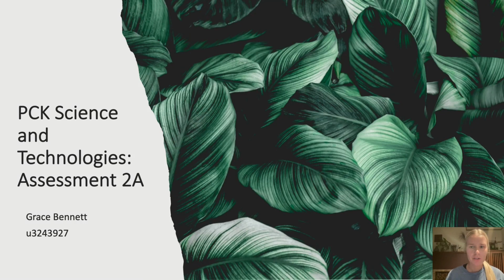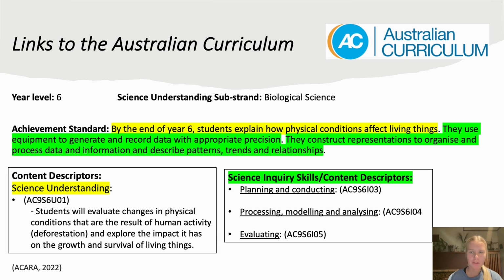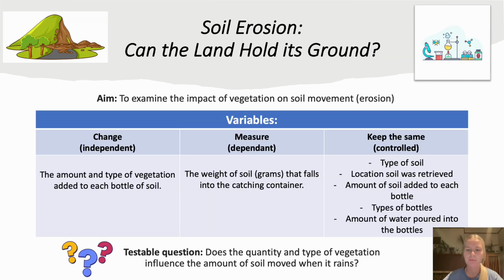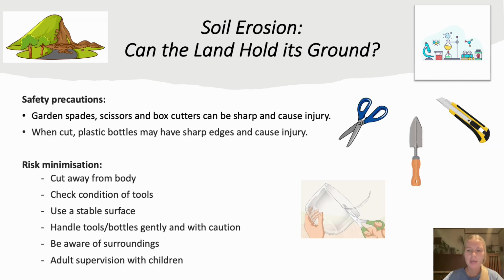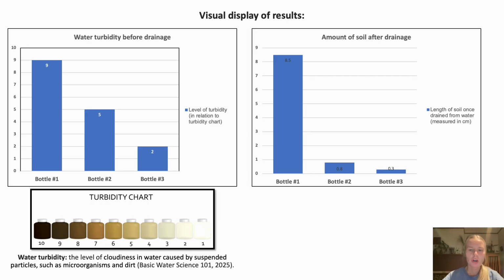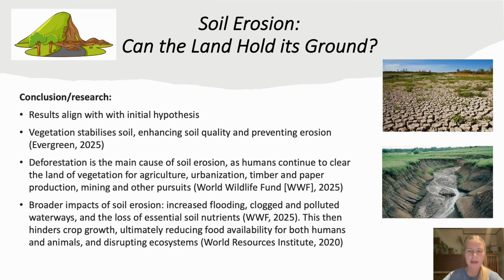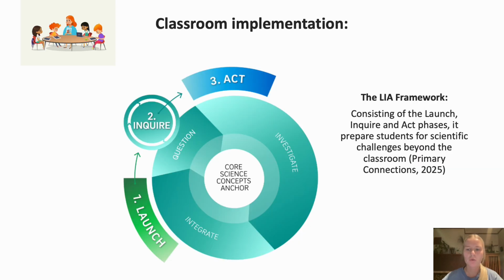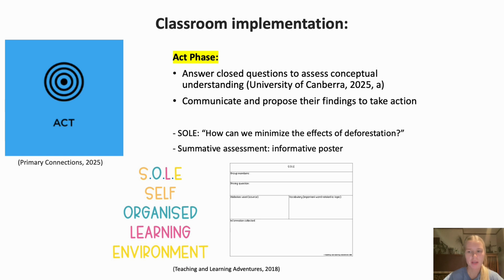PCK Science and Technology, Assessment 2A